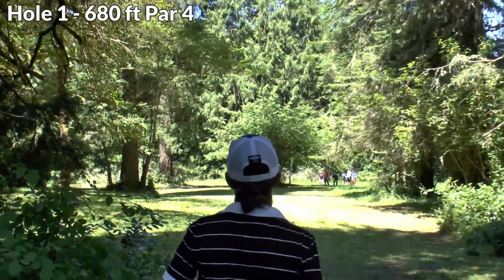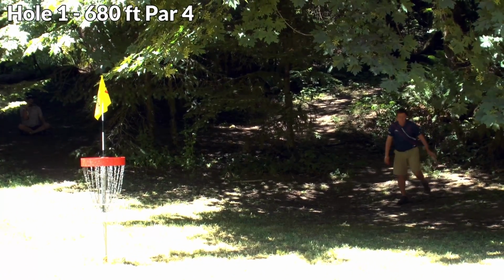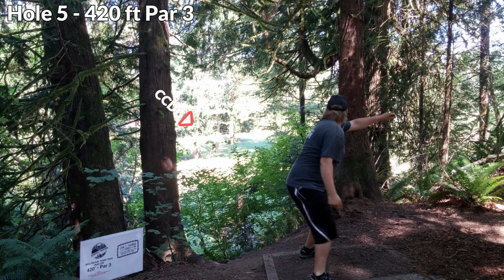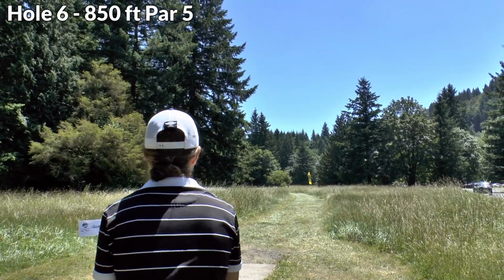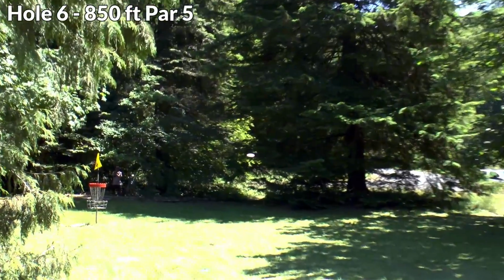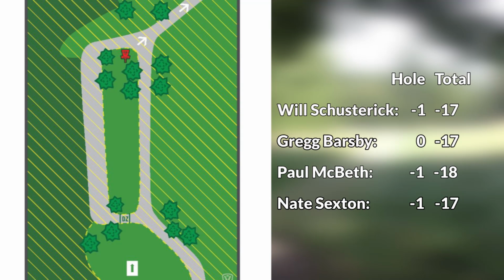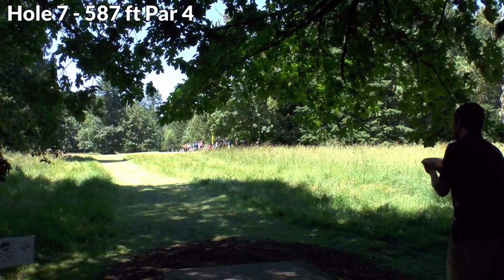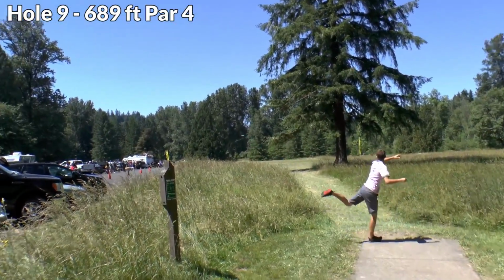2015 BSF MPO Lead Card Round 3 - Part 1 - Schusterick, Barsby, McBeth, Sexton